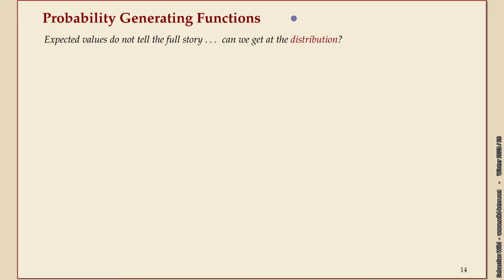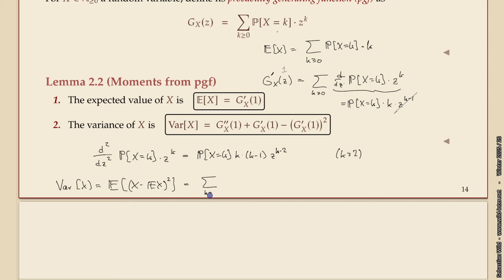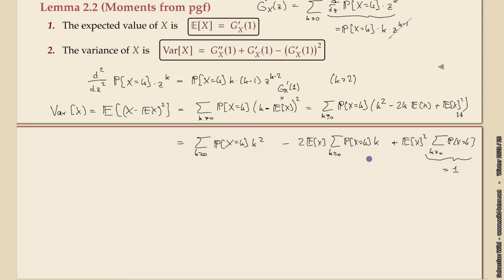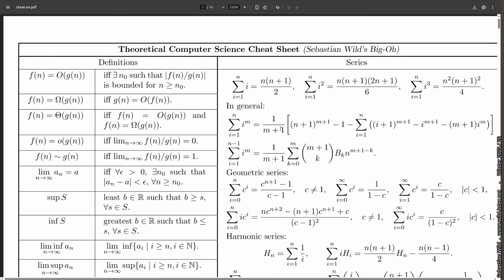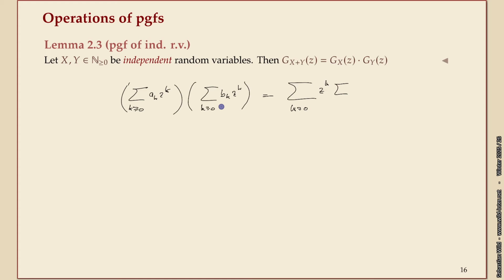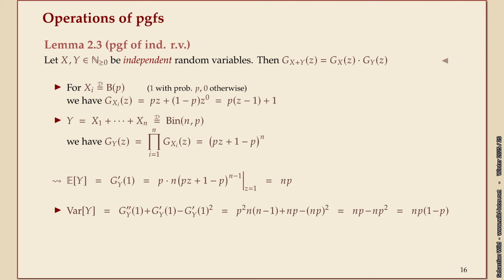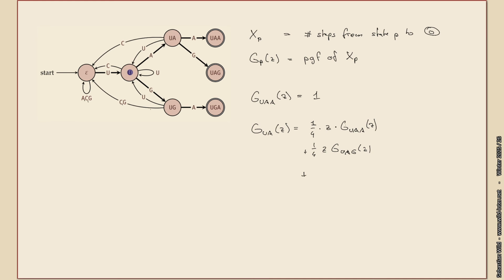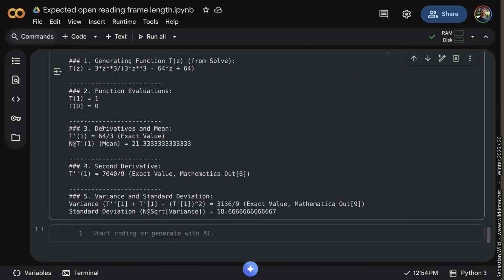Algorithms of Bioinformatics (Winter 2025-26) 2-7 Probability Generating Functions Part 2